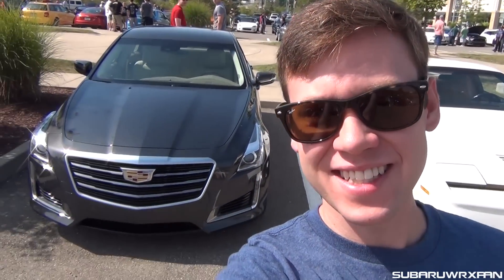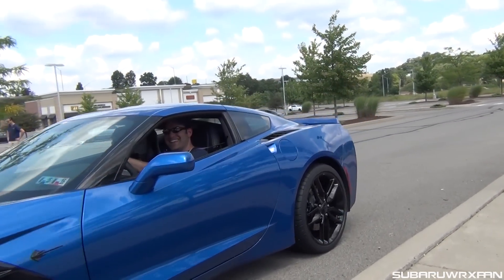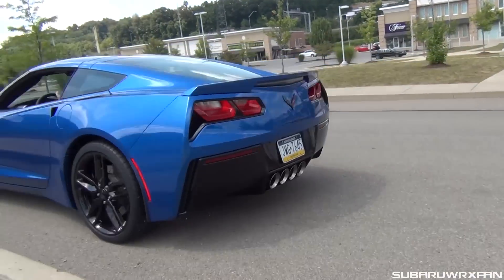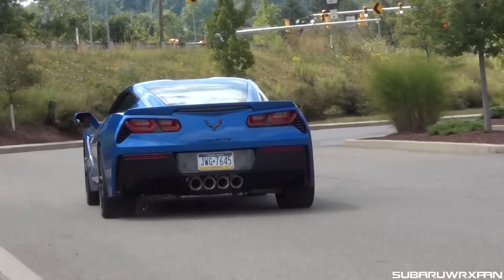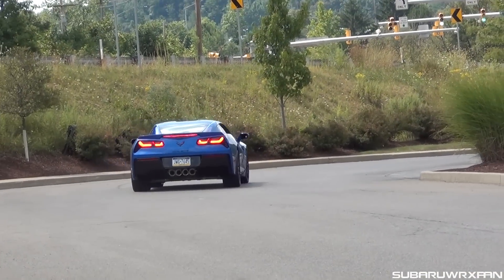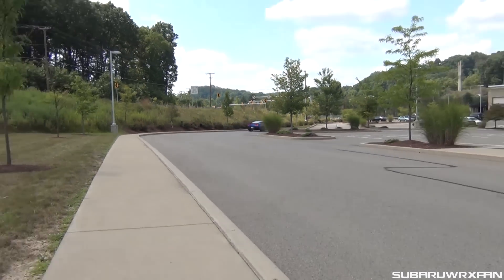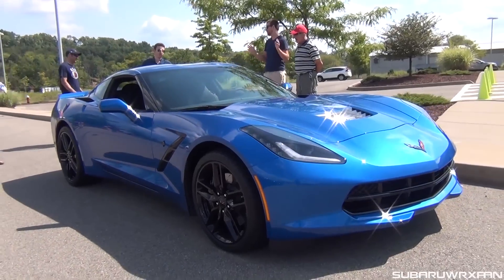Pittsburgh Cars and Coffee 8-15-15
I show some of the cars in attendance at the 8-15-15 gathering of Pittsburgh Cars and Coffee. Which one was your favorite?